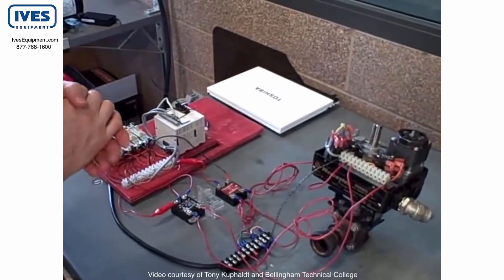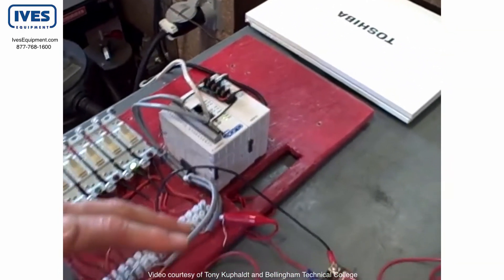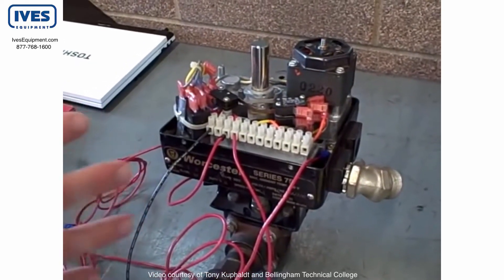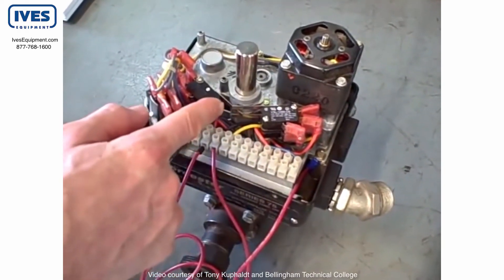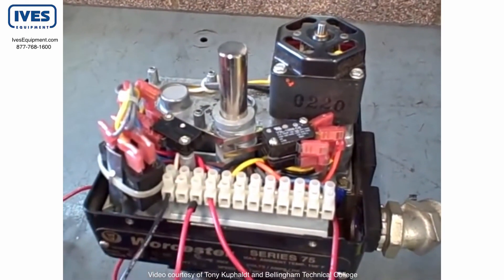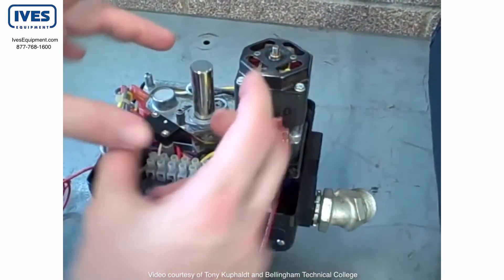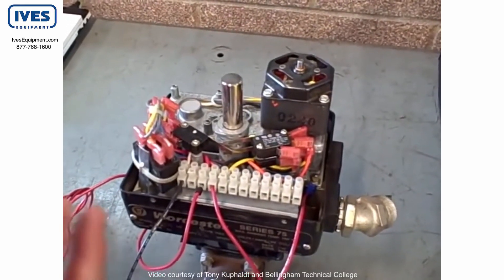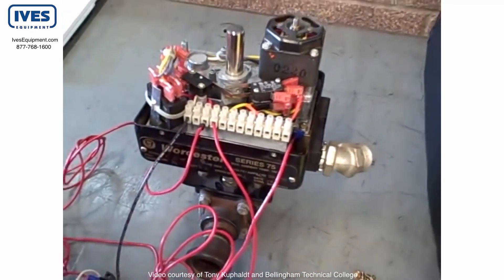Introduction to Electrically Actuated Valves (Motor Operated Valve or MOVs)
The two most common methods of opening and closing industrial valves are by pneumatic actuators and electric actuators.  This video introduces to viewer to electric valve operation.

Commonly known as "motor operated valves", or MOVs,  electric operators can be fitted to any quarter-turn  valve (90 deg. rotation) (such as a ball, butterfly or plug valve), or linear movement valve (such as a globe or gate valve).

Most often electric actuators are used where electric power is readily available and a pneumatic air systems are not. They are available in a variety of voltages and torque outputs for various size valves. Accessories such as limit switches, positioners, and hazardous area enclosures are available as well.

Thanks to Tony Kuphaldt and Bellingham Technical College for the video.